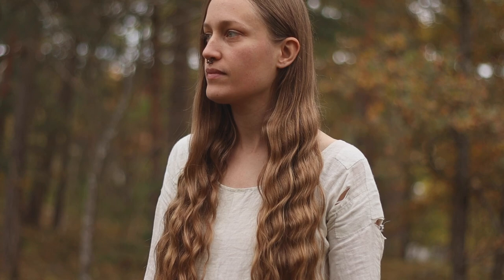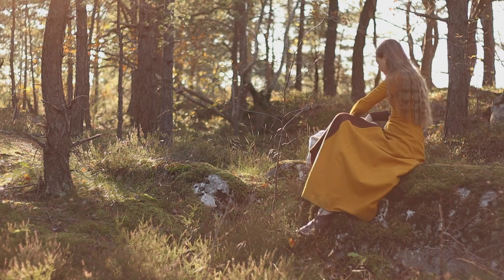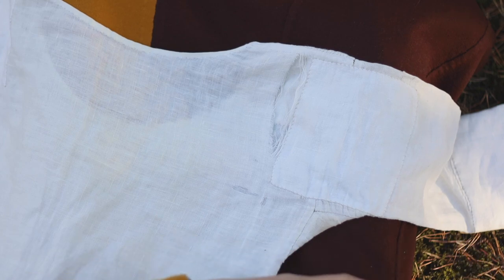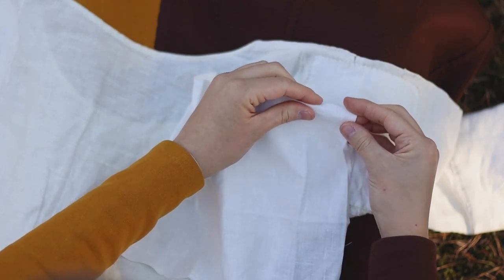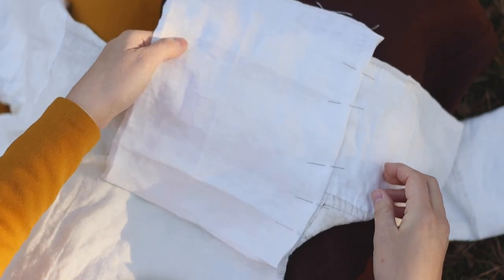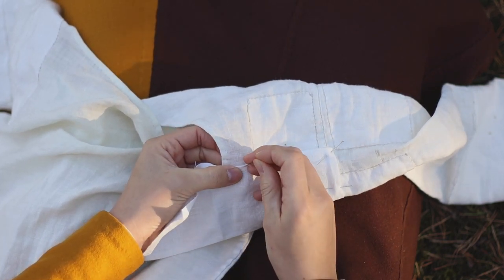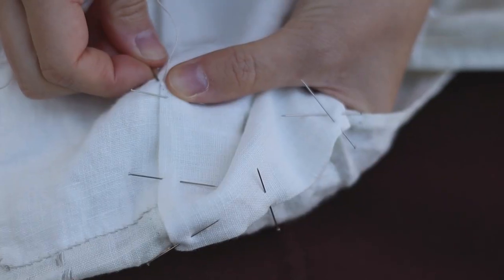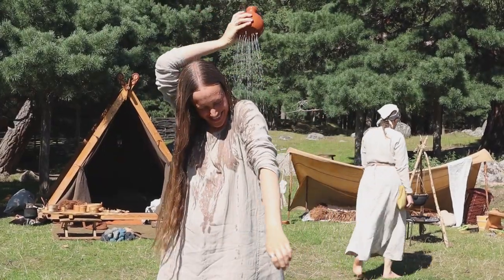Mending my medieval shift | Historical mending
I finally found the time to mend my 1360s shift. I'm using a technique that was common during medieval times in Scandinavia and Europe. Mending clothes was common during both the viking age and the middle ages.

In this video I'm wearing my medieval dress, based on fashions from the 1360s.